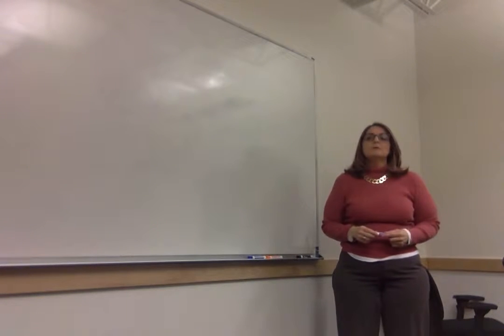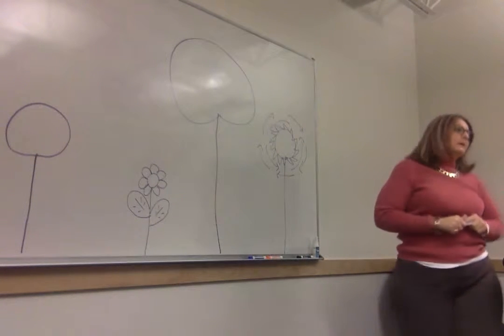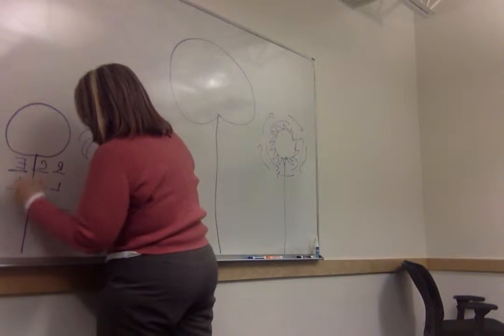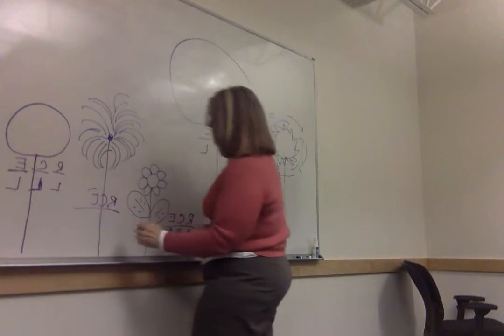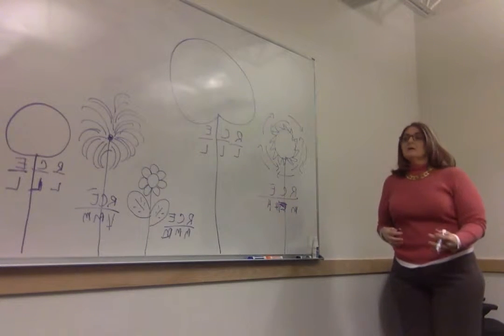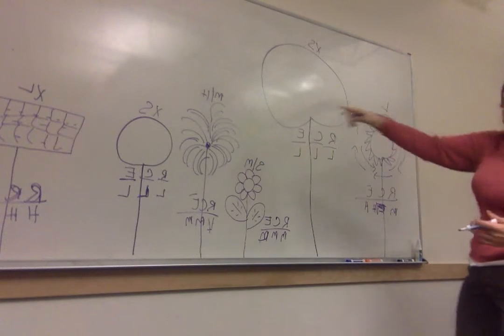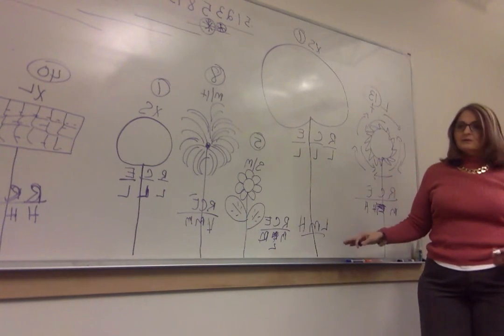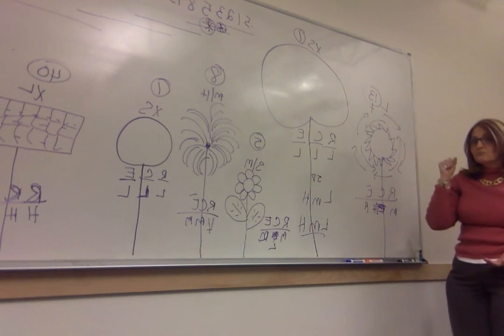Understanding Relative Sizing - A Learning Activity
This activity called, "Flower Garden" is intended to help teams understand the thought process involved in relative sizing.

While the activity of relative sizing generally happens pretty quickly on teams there is a very specific thought process that everyone needs to understand in order to size stories properly.  This exercise created by Cherie Silas, Enterprise Agile Coach, is intended to help team members understand that thought process.